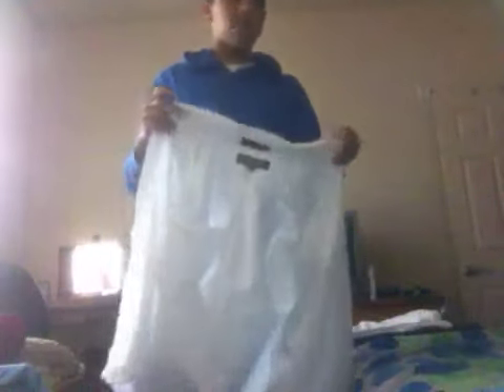How to make a assassins creed costume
THIS COSTUME IS BOTH ALTAIR AND CONNORS COSTUME PLEASE LIKE AND STAY UPDATED